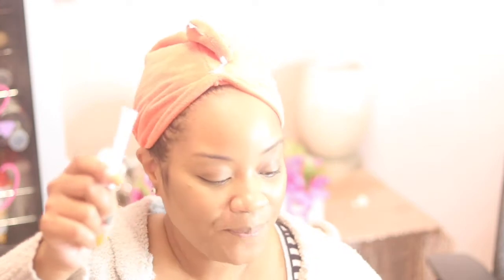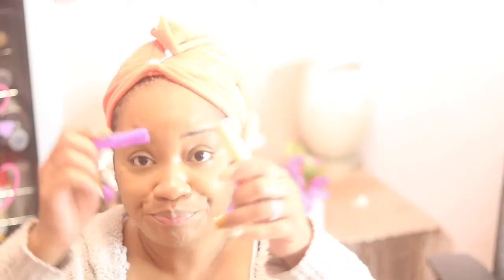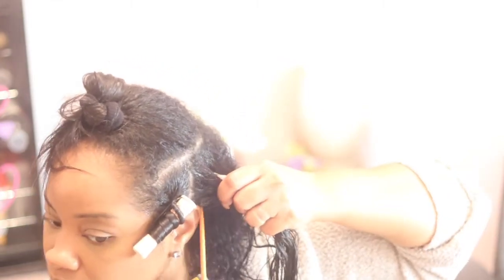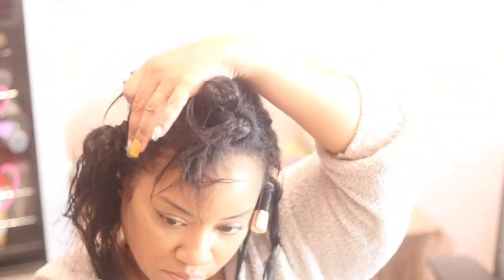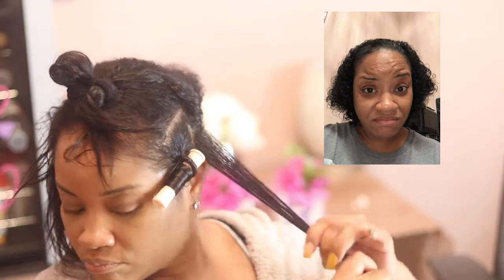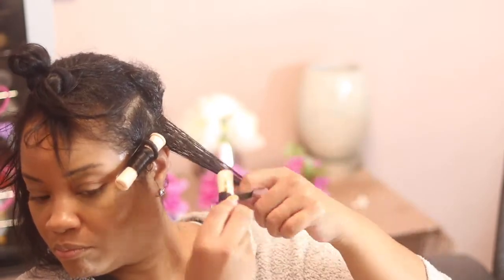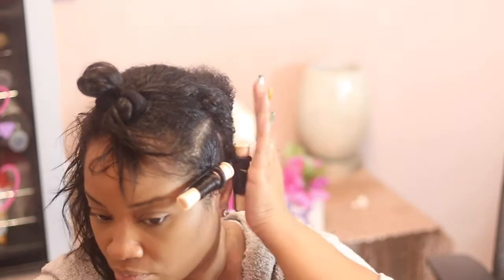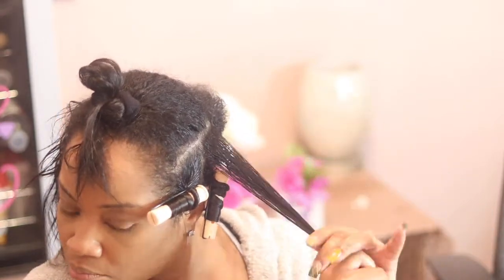How to Get the PERFECT Curls- Fail Proof Prem Rod Set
We've all been there before. Wanting to create the perfect roller set on your hair but it either came out too dry, too oily or too frizzy! I have found the perfect technique and products t give you the perfect perm rod set. And the best part is, it's not expensive!

Products Used:

Nairobi Wrapp-It Shine Foaming Lotion
Beautiful Textures Curl Definer Mousse
Garnier Fructis Moroccan Sleek Oil Treatment
Pantene Gold Series Intense Hydrating Oil
Shine & Jam Silk Edges
Spray Bottle with plain water